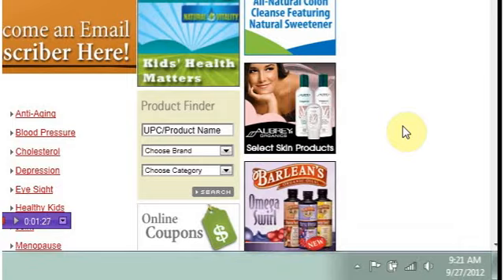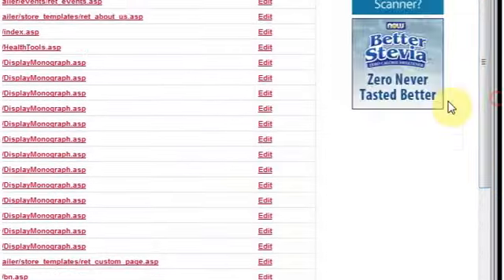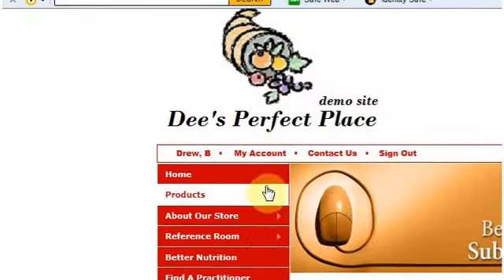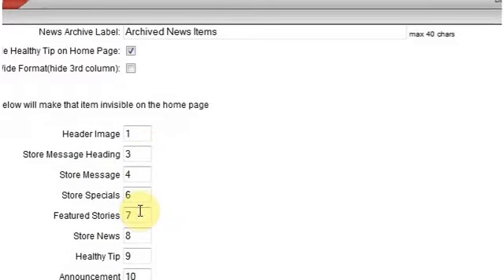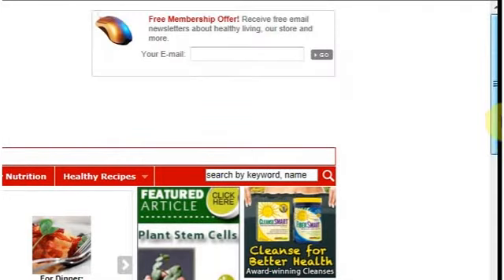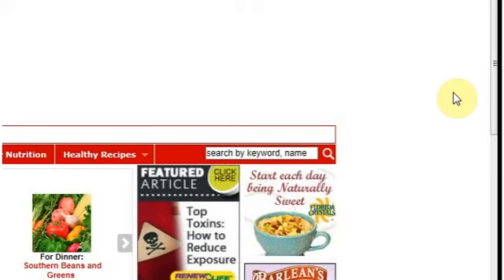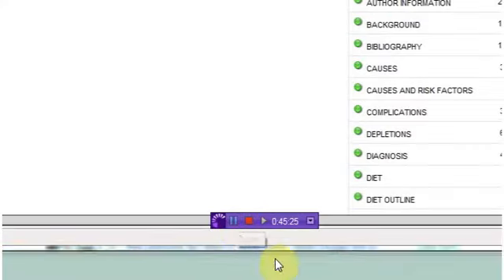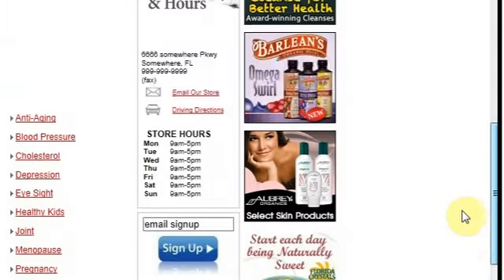WebGenius Web Improvement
Improving your Web Genius web site.